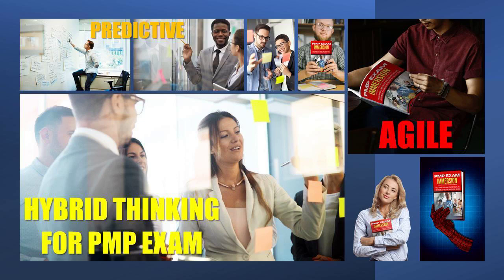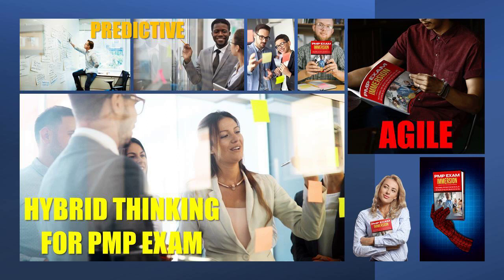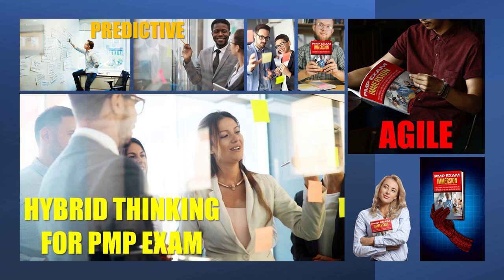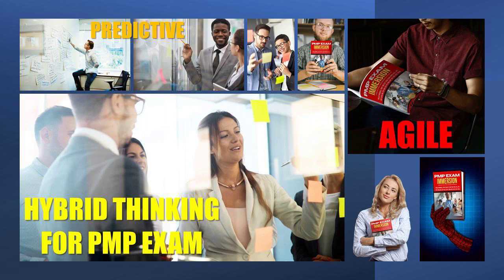Hybridized Thinking for the PMP Exam